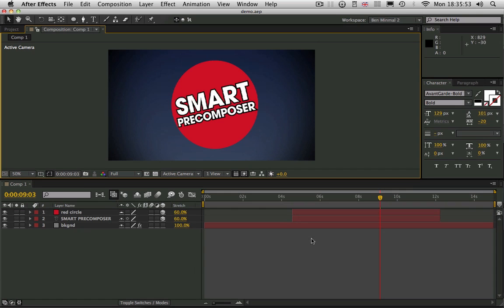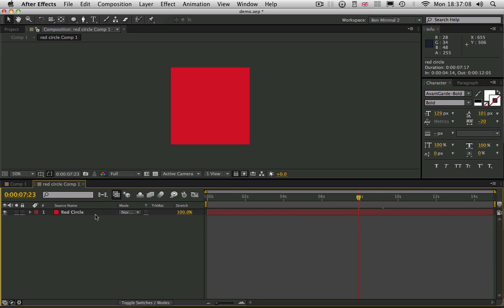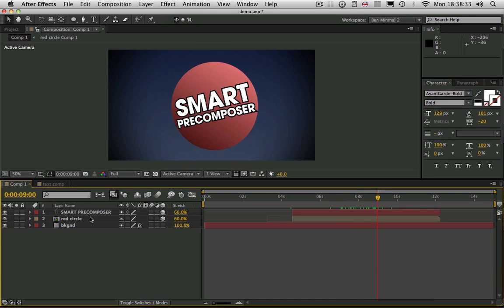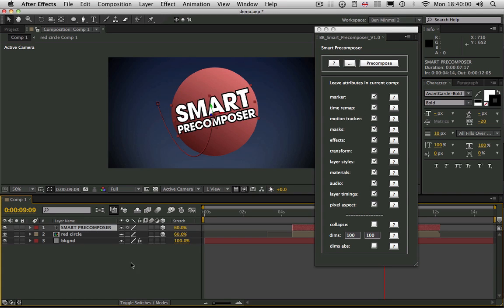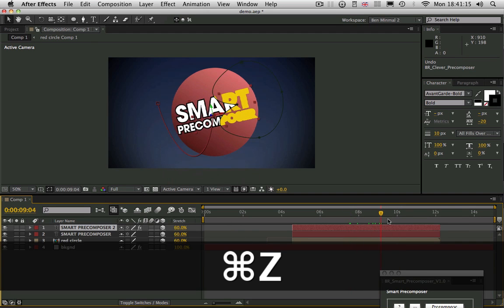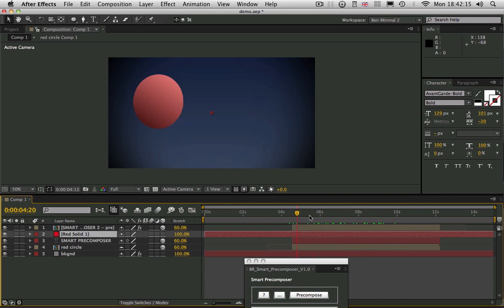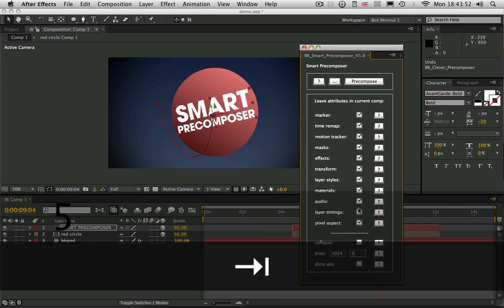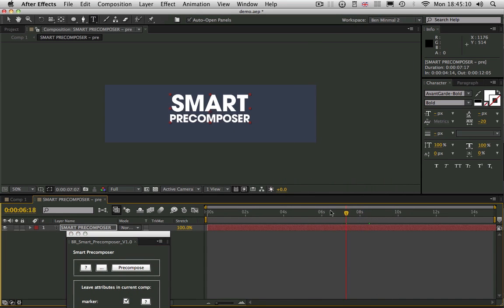Smart Precomposer Demo